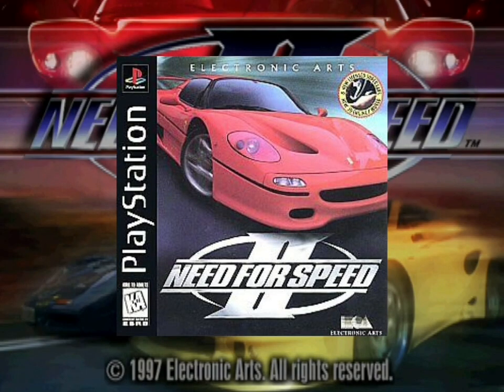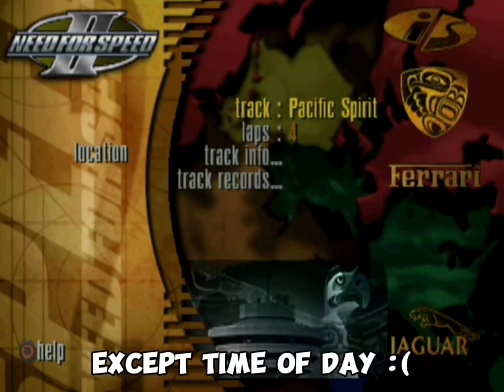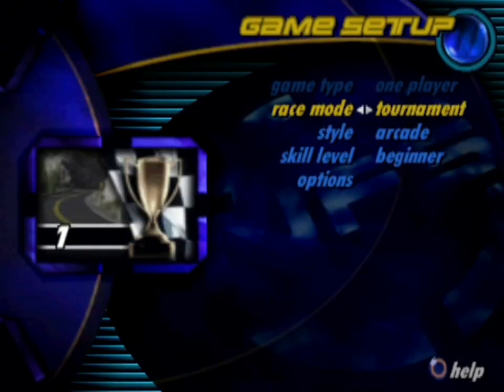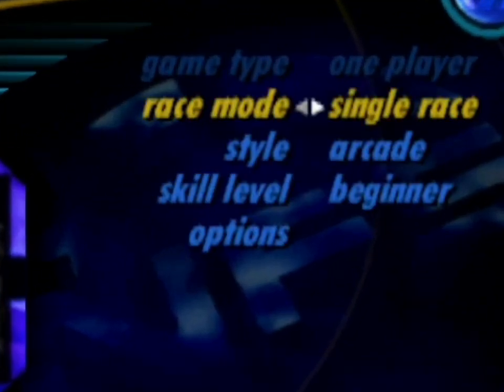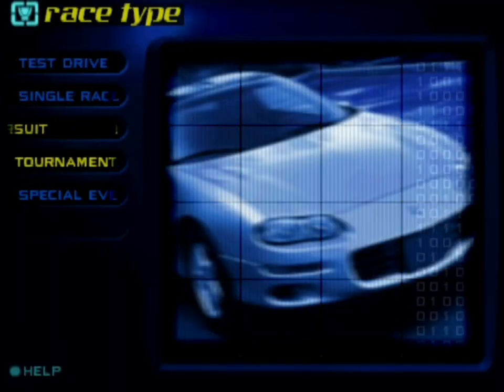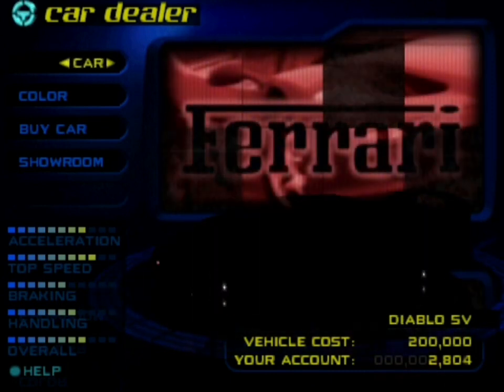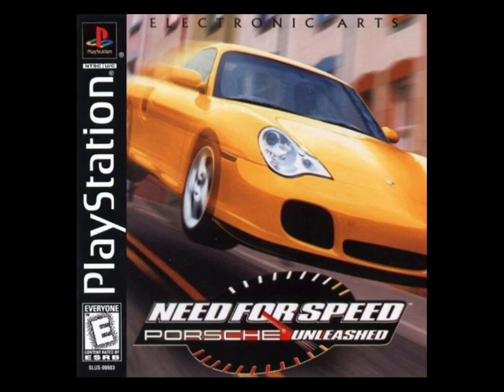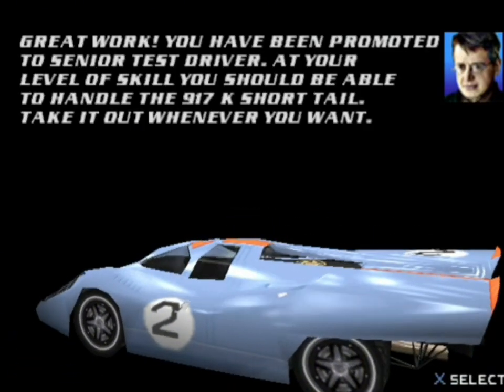Ranking every Need For Speed games on the PS1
I ranked every Need For Speed games on the original PlayStation (Except NFS V-Rally, cuz they're completely different type of games).

Musics used:
1. Six Seasons
2. Digital Ghosts
By:Unicorn Heads

3. In-game musics

I'm StarLuck (Previously known as Speedster600). You can Call me Starry or Lucky, or anything cringe. Otherwise, it's okay.